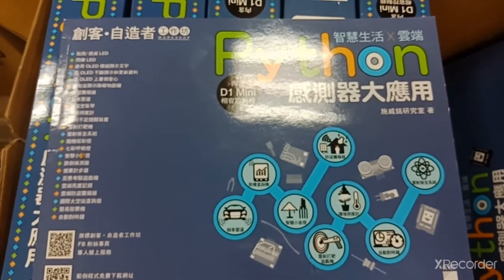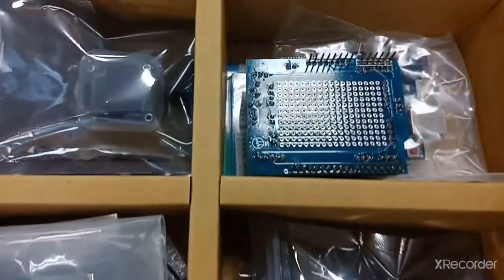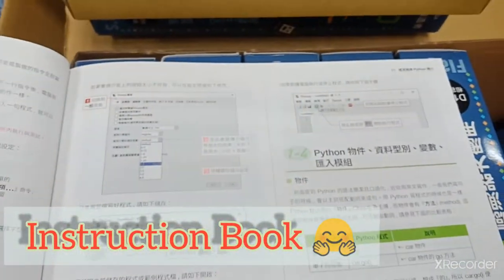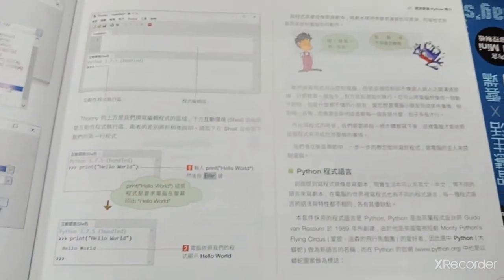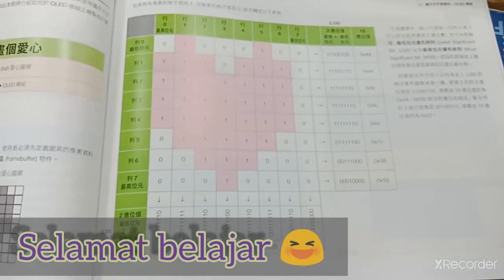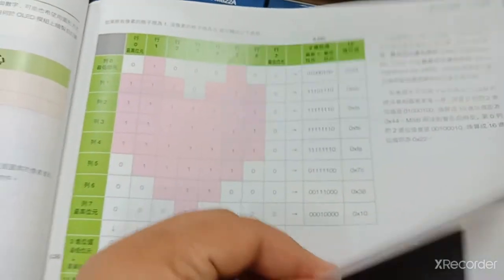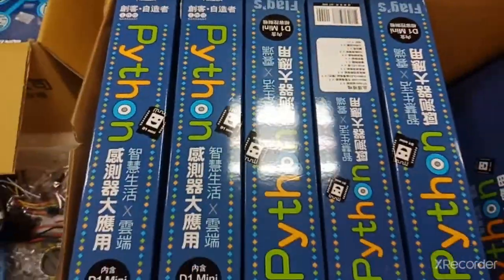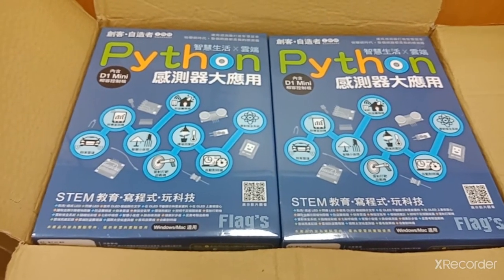Persiapan IoT Class 2021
Internet of Things and Big Data
Lecturer: Prof. Rung-Ching Chen
Chaoyang University of Technology, Taichung, Taiwan.